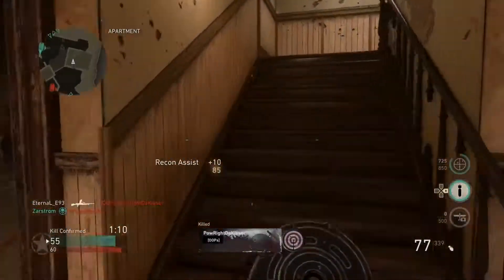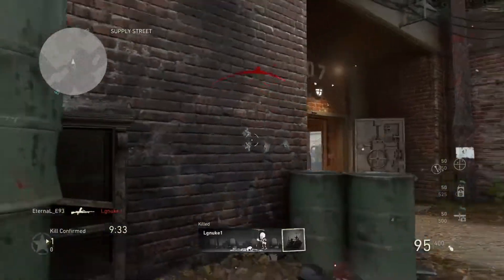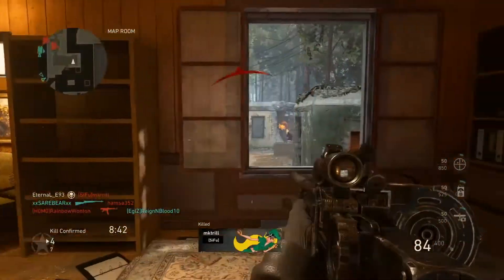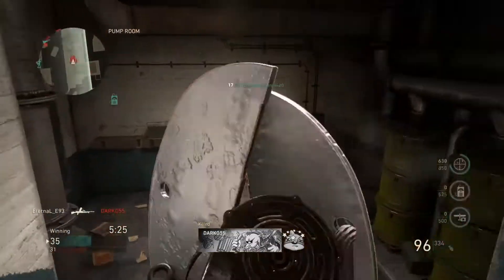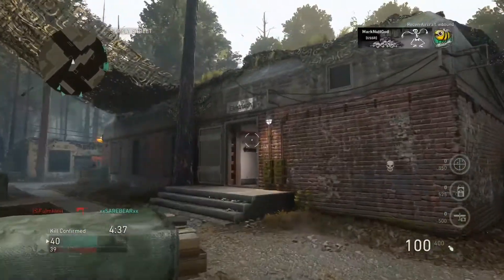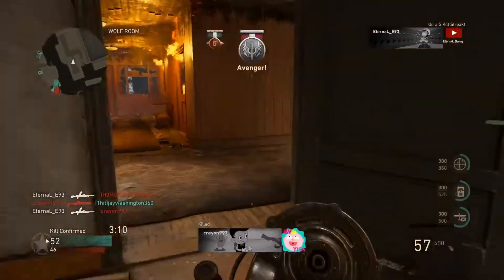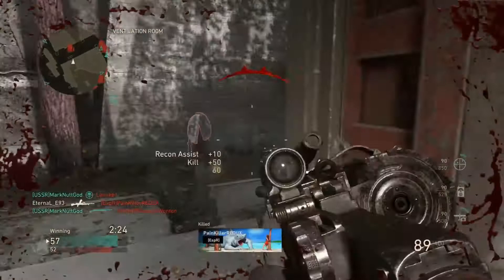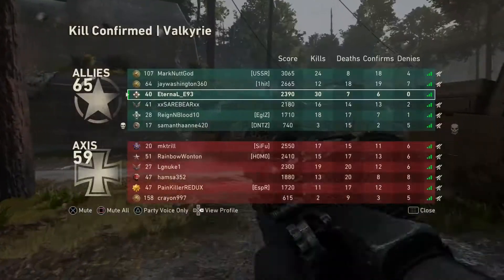New & Improve Bren LMG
New and improved Bren LMG after patch